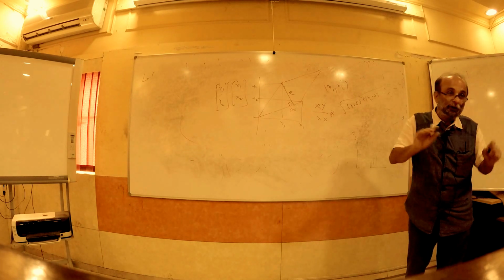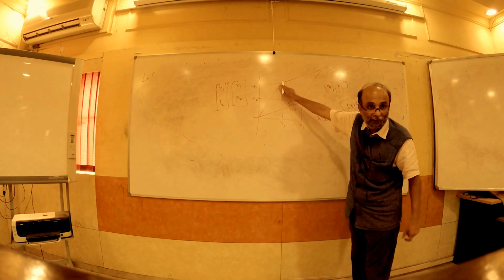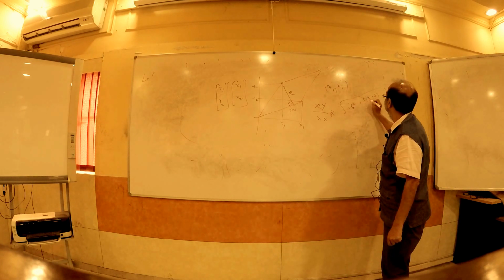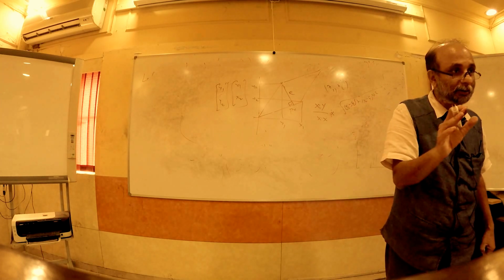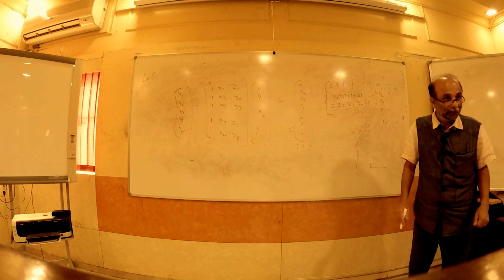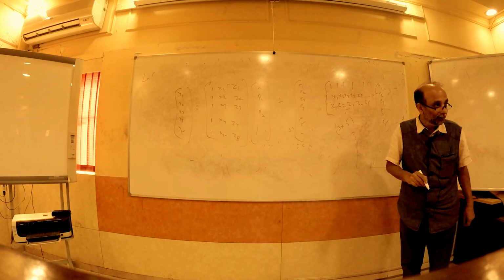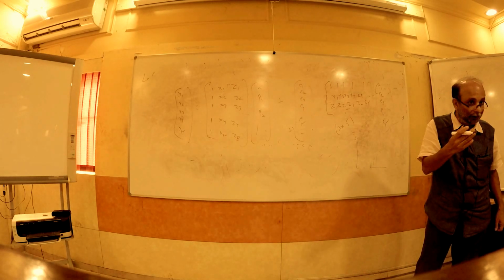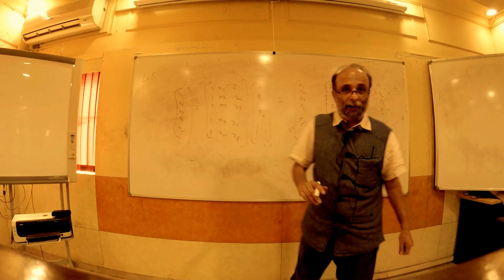Geometry of least squares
Geometry of least squares: Neeraj Hatekar